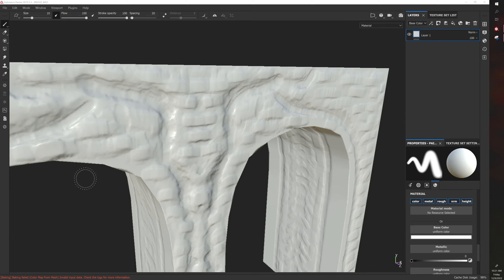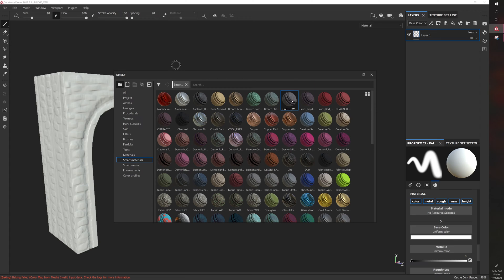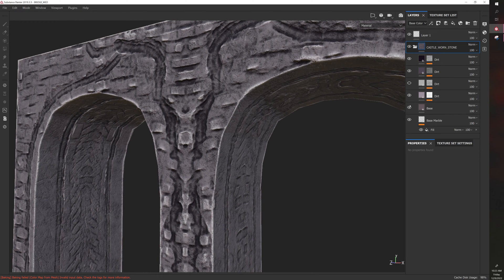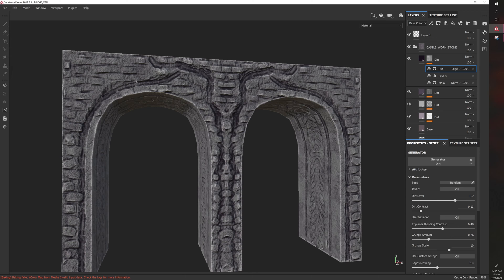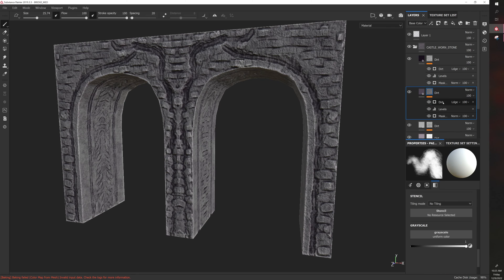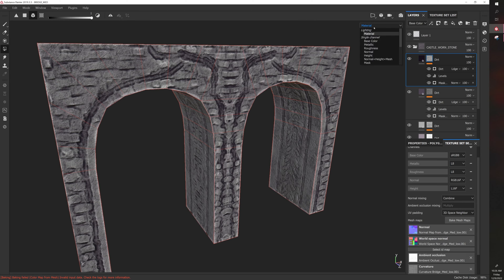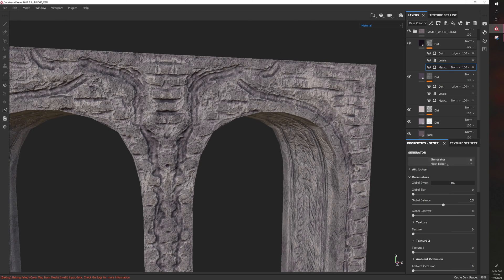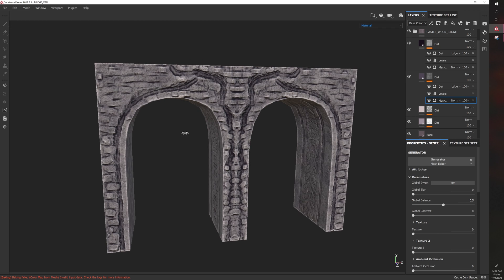SMART MATERIALS in SUBSTANCE PAINTER!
In this video I go over Substance Painter Smart Materials!